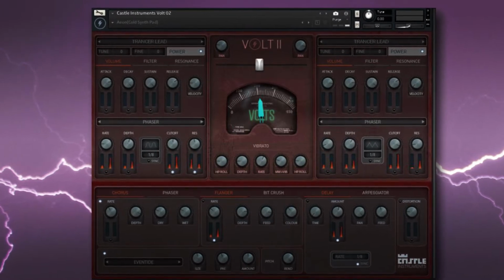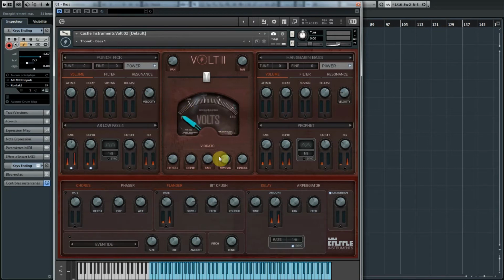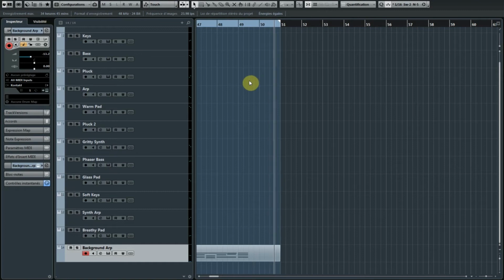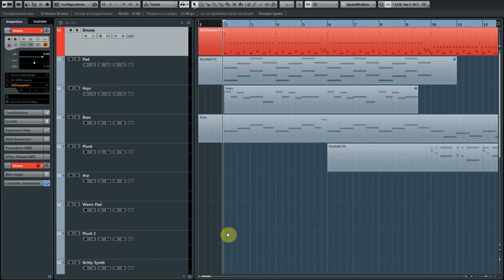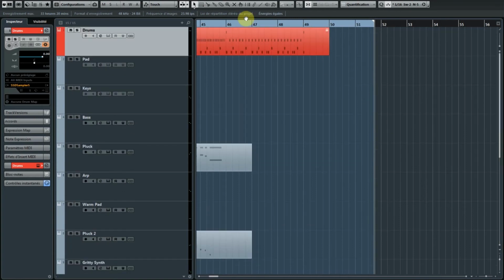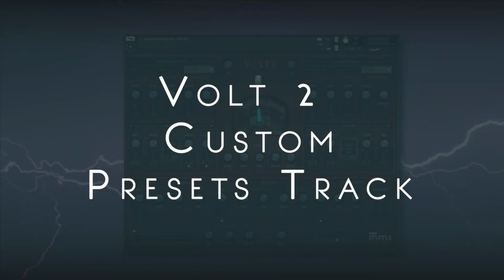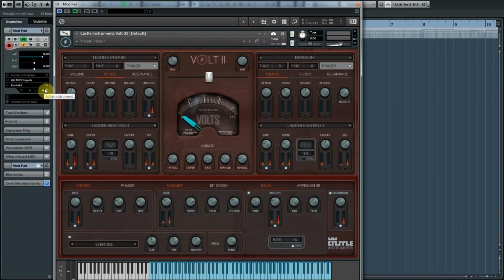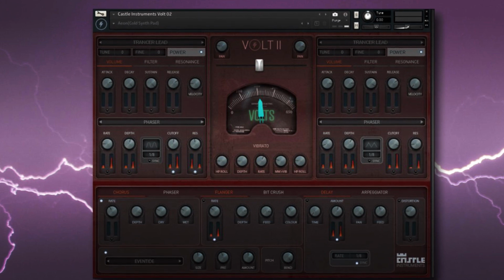Volt 2 By Castle Instruments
Checking Out Volt 2 By Castle Instruments

Tracks & video produced and composed by ThomC
Intro & Outro background pic by Martinus at Pexels.com

00:00 Intro
1:05 Volt 2 UI
3:49 Volt 2 Presets [Audio Demo]
7:33 Volt 2 Presets Track [Audio Demo]
11:19 Volt 2 Custom Patches [Audio Demo]
14:02  Volt 2 Custom Patches Track [Audio Demo]
16:50 Volt 2 Modulation [Audio Demo]